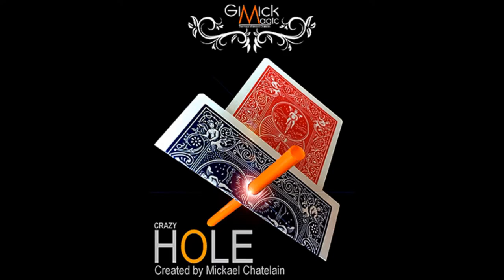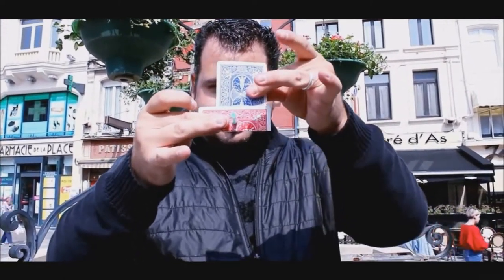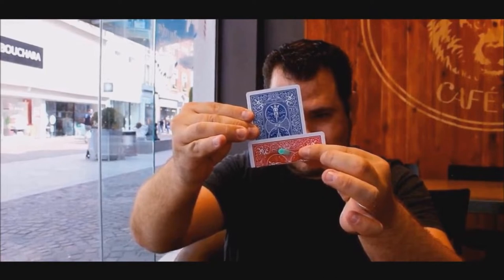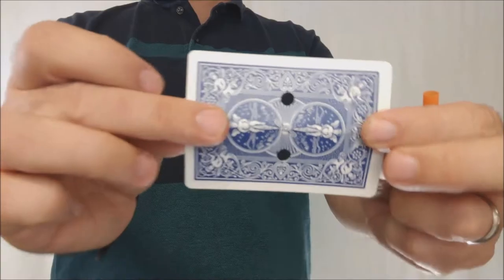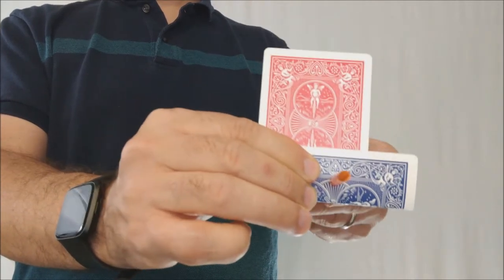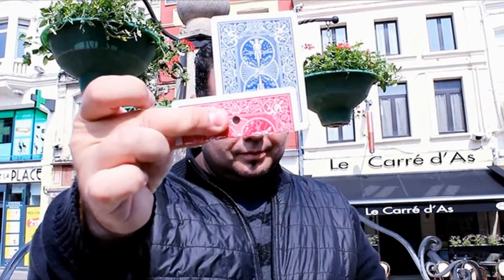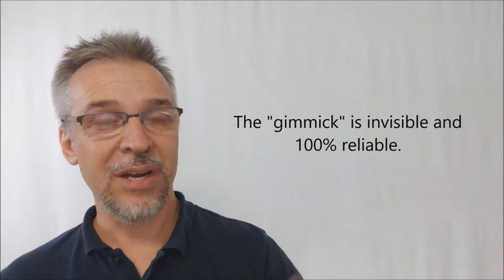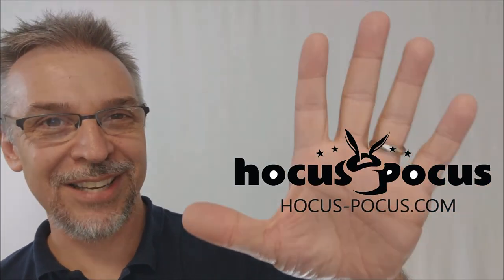Magic Review: Crazy Hole by Mickael Chatelain [[ Card Trick ]]